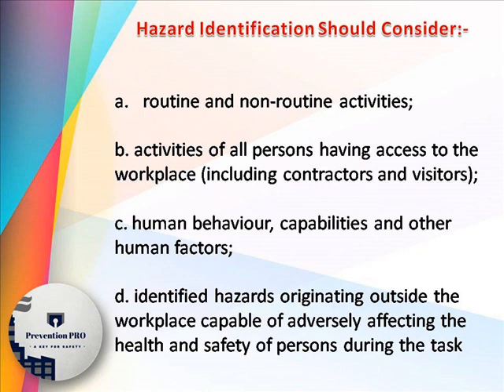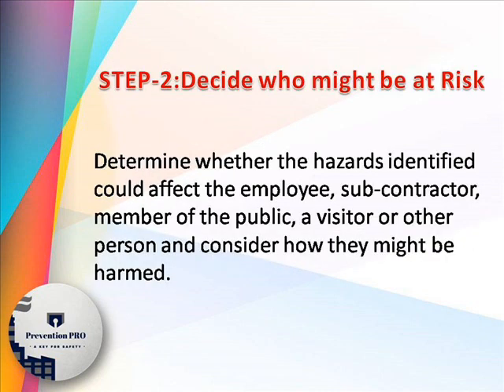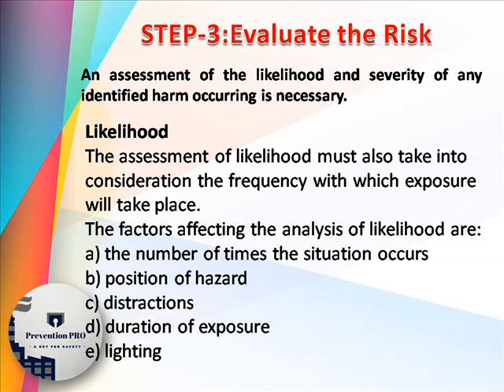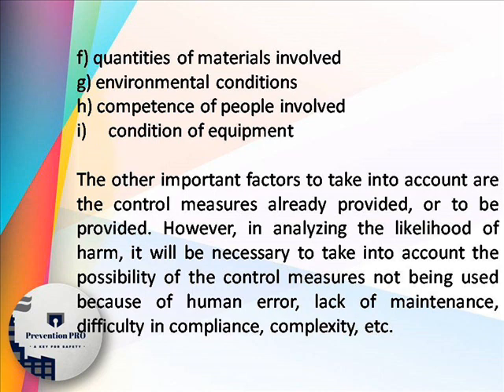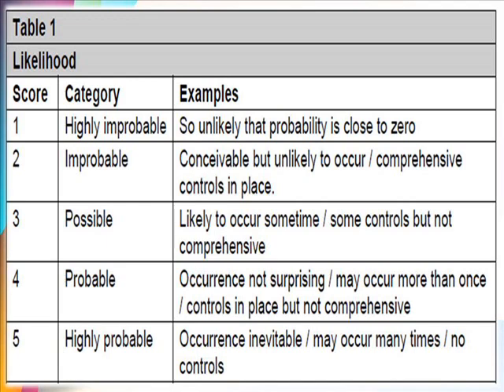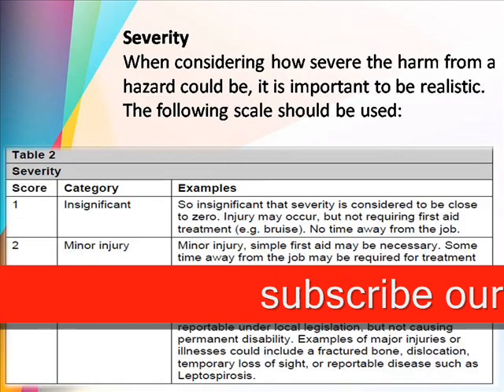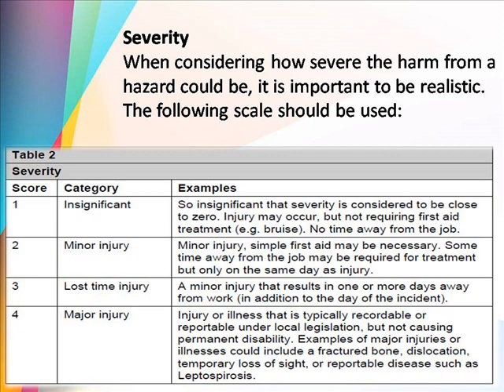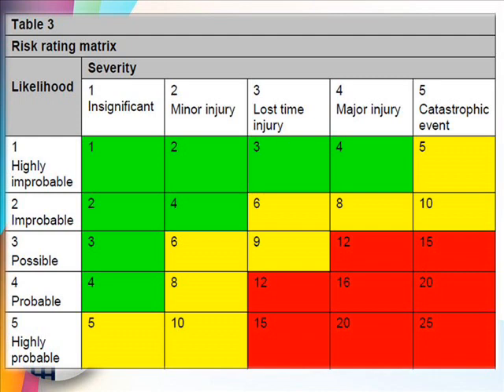RISK ASSESSMENT PROCEDURES (HIRA)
This video teaches you a detailed study of HIRA